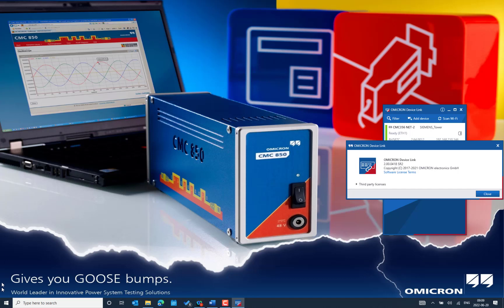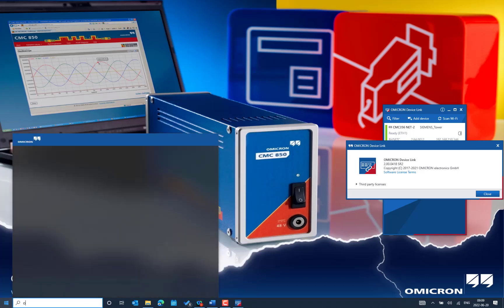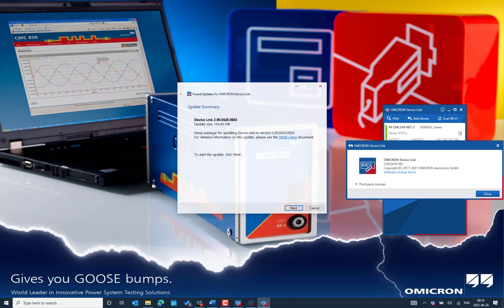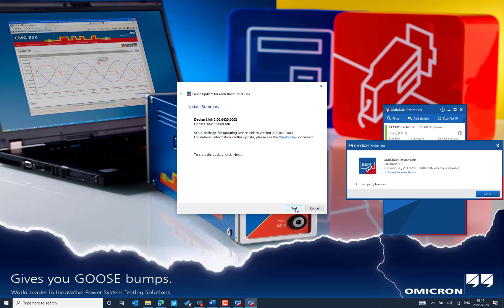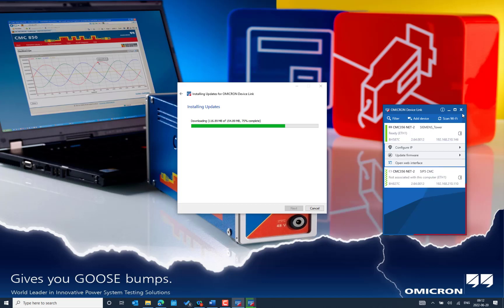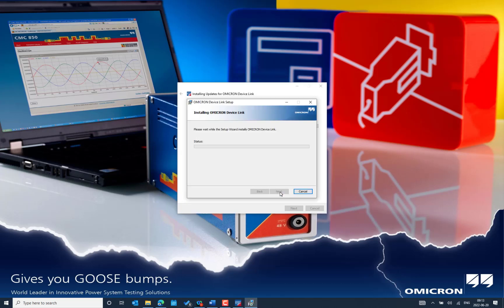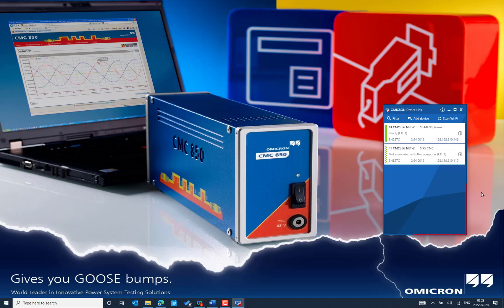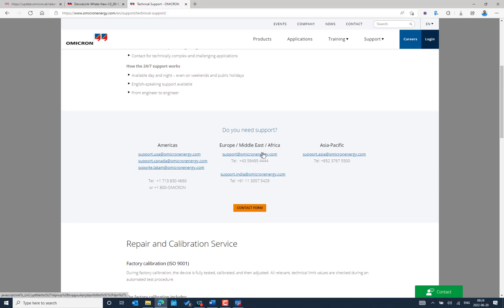How to update OMICRON Device link application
Methods to update OMICRON Device link software